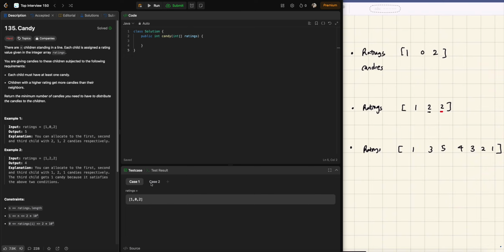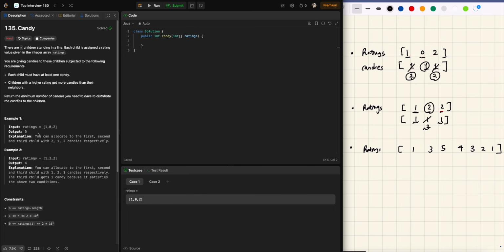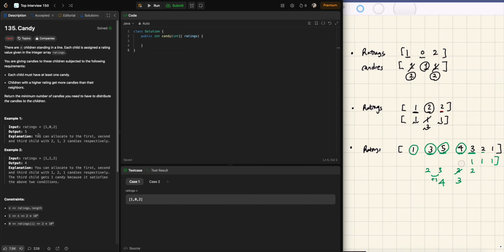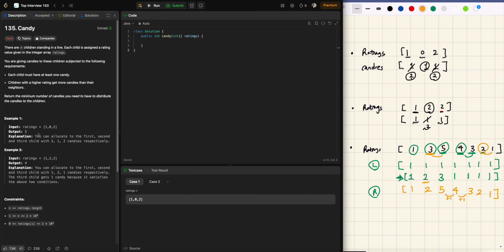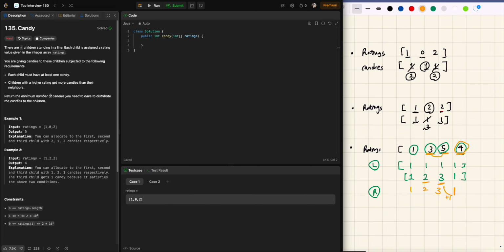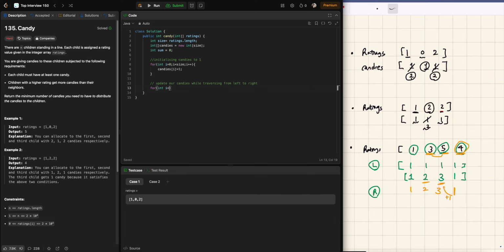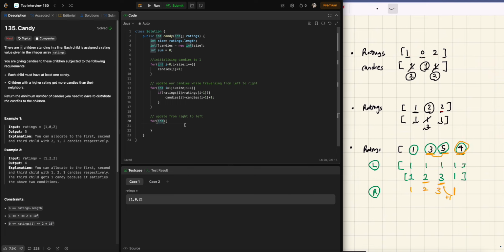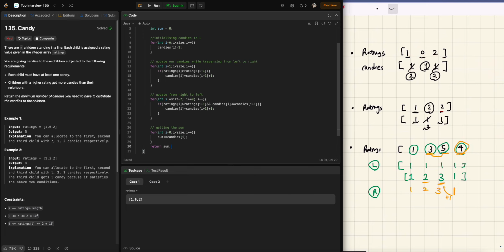Leetcode 135. Candy (Java)